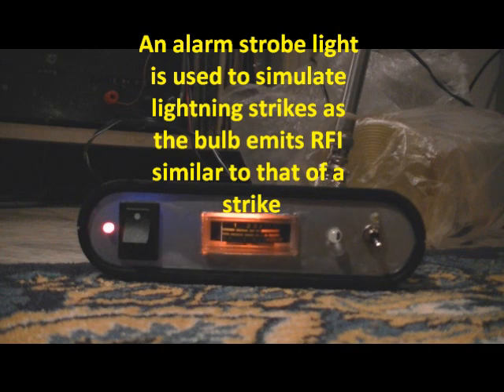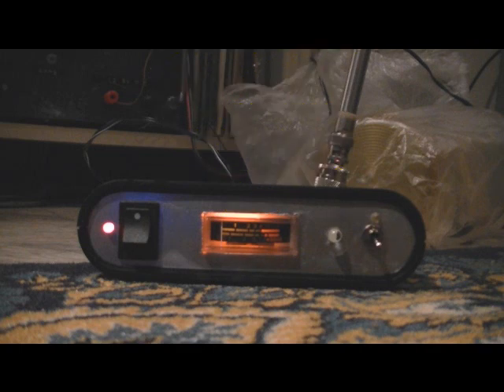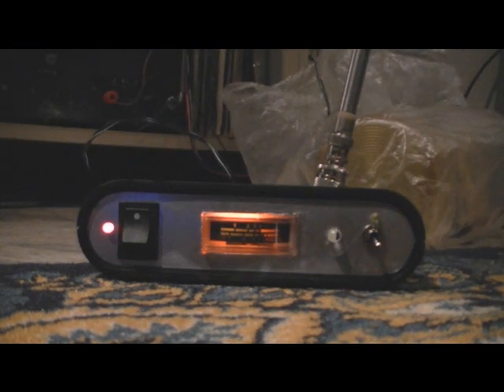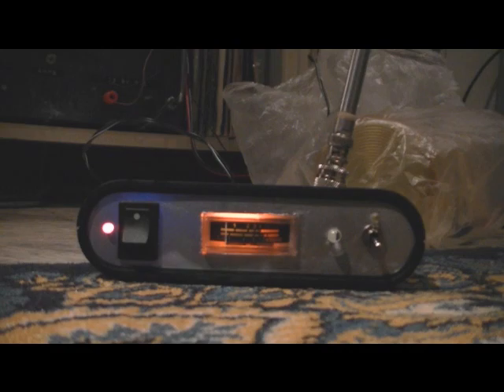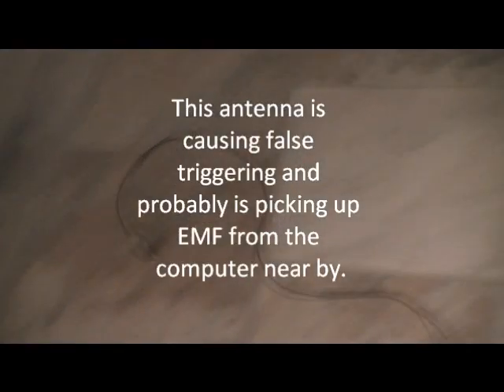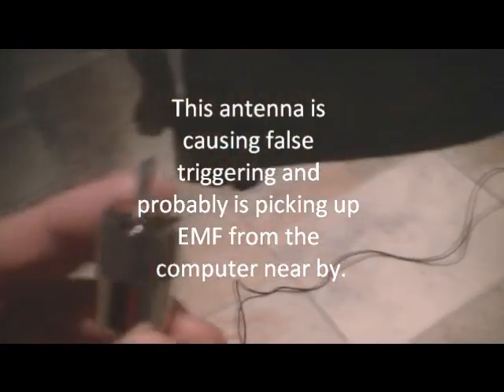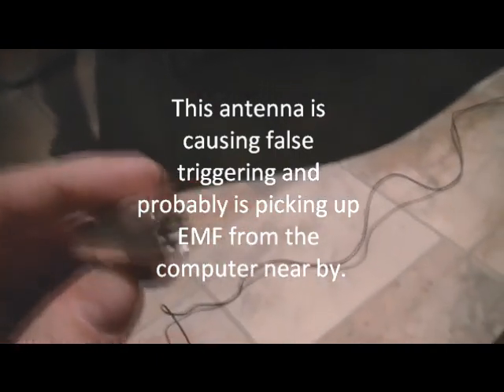Home Made Lightning Detector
A home made lightning Detector built from circuits found at Techlib.com.
The circuit will detect lightning strikes some distance away and can use an indoor or external antenna (when storm activity is not nearby!)

The unit indicates lightning activity by using a bright white LED which will flash upon detection of strikes.  A meter will increment with strike activity and will deflect quickly with high strike activity or just a little when activity is low or strikes are infrequent.

The unit also is fitted with a data port which can be used to drive external circuits such as a counter or computer data logger.  The options are endless.

I built this for a fun holiday project, and have put this one down also as a success!